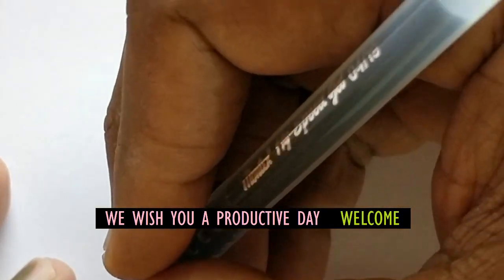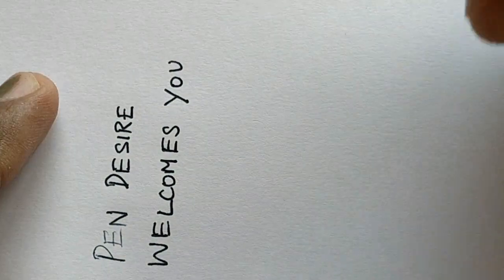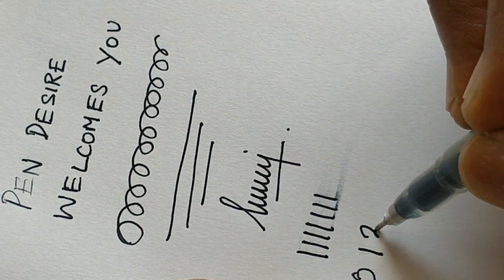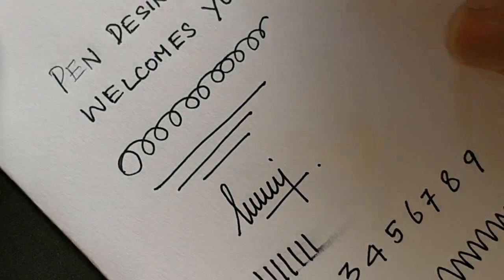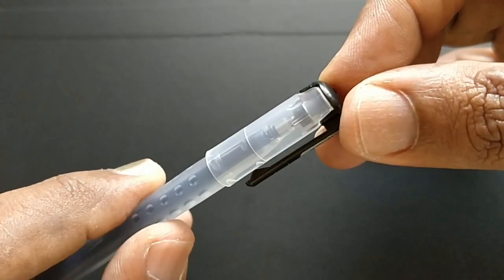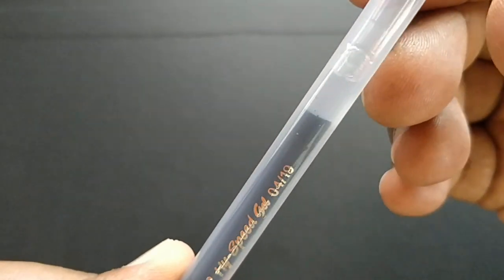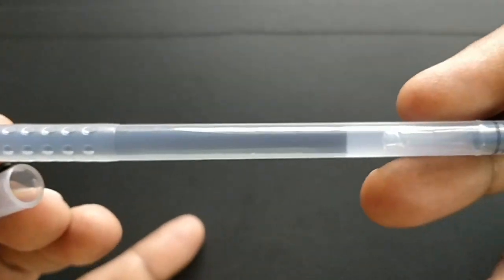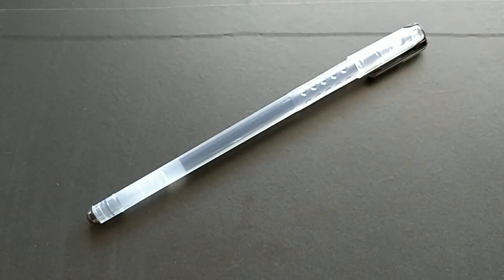206 Montex Hy-Speed | Gel Pen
Price: 5 INR | Gel Pen | Medium Tip | Not so quick to Dry | Medium Back impression | Dark Ink color | Plastic Designed grip | Plastic clip | Plastic body